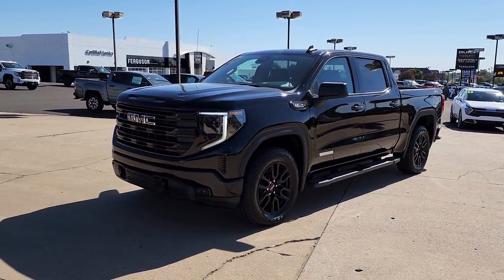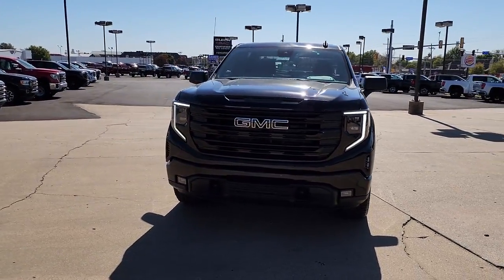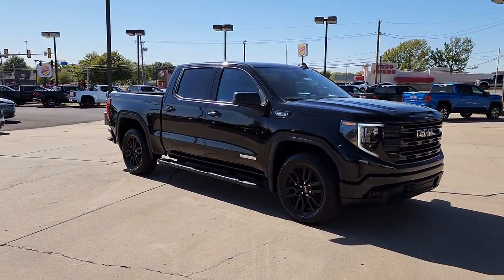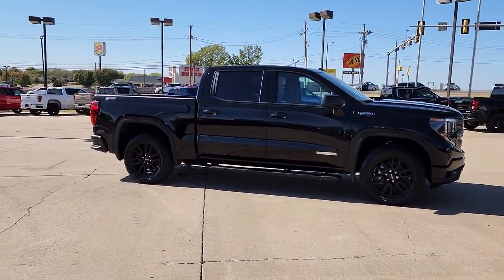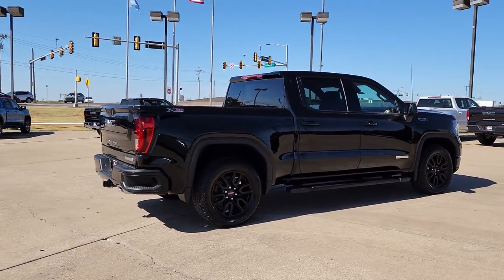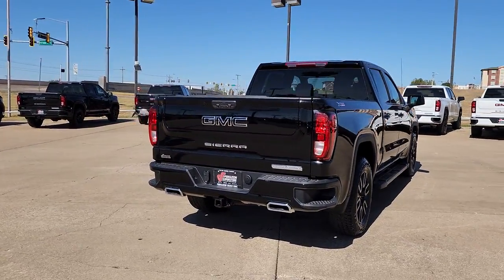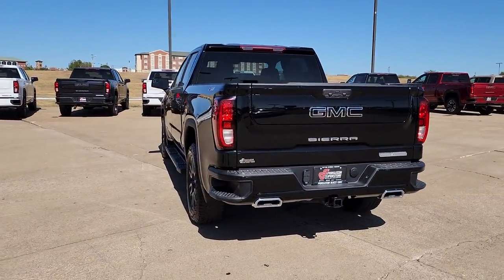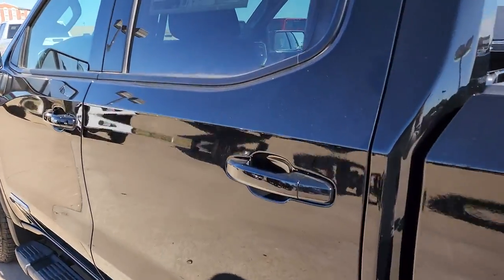2022 GMC Sierra 1500 Tulsa, Broken Arrow, Owasso, Bixby, Green Country, OK G22761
Onyx Black New 2022 GMC Sierra 1500 Elevation available in Broken Arrow, Oklahoma at Ferguson Superstore. Servicing the Tulsa, Owasso, Bixby and Green Country, OK area.

Ferguson Superstore
1601 N Elm Place

NUMBER 1 RATED GMC DEALER IN CUSTOMER SATISFACTION FOR SEVERAL REASONS, #1- OUR PRICING IS ALWAYS UPFRONT AND SIMPLE, #2 LARGEST SELECTION IN OKLAHOMA, #3 WE TAKE CARE OF YOU AFTER THE SALE.2022 GMC Sierra 1500 ElevationFactory MSRP: $62,210 $3,500 off MSRP! Priced below KBB Fair Purchase Price!10-Speed Automatic, 4WD, Black Cloth.PRICING INCLUDES FERGUSON DISCOUNT AND ALL NATIONAL AND REGIONAL INCENTIVES! #1 VOLUME GMC DEALER IN OKLAHOMA! You pay the price listed plus a $379 documentation fee, less any extra incentives if available and/or applicable. Please call to check on availability. NO BROKERS OR DEALERS, PLEASE.
GVWR  7100 LBS. (3221 KG),HILL DESCENT CONTROL,AIR FILTER  HEAVY-DUTY,EXHAUST  DUAL SYSTEM  Includes chrome exhaust tips.),SKID PLATES,COOLING  EXTERNAL ENGINE OIL COOLER,SEATS  FRONT 40/20/40 SPLIT-BENCH  with covered armrest storage and under-seat storage (lockable) (STD),ALTERNATOR  170 AMPS,NOT EQUIPPED WITH STEERING COLUMN LOCK  SEE DEALER FOR DETAILS  (Certain vehicles built on or after 4-4-2022 will be forced to include (R7N) Not Equipped with Steering Column Lock  which removes Steering Column Lock. See dealer for details.),TRANSMISSION  10-SPEED AUTOMATIC  (COLUMN SHIFTER) ELECTRONICALLY CONTROLLED  with overdrive and tow/haul mode. Includes Cruise Grade Braking and Powertrain Grade Braking,SUSPENSION  OFF-ROAD,REAR AXLE  3.23 RATIO,LPO  BLACK TUBULAR ASSIST STEPS  6 RECTANGULAR  (dealer-installed),NOT EQUIPPED WITH DYNAMIC FUEL MANAGEMENT,3 YEARS OF ONSTAR & CONNECTED SERVICES PLAN  see onstar.com for information. Access the entire suite of OnStar Safety & Security Services and Connected Services. For retail customers  this includes the OnStar Guardian app  connectivity for available In-Vehicle Apps  In-Vehicle Wi-Fi Hotspot data and Remote Access through the myGMC mobile app. Fleet customers will receive OnStar Vehicle Insights instead of Remote Access Eligible vehicles receive 3-years of the OnStar and Connected Services Premium Plan  including the Connected Vehicle Plan and the OnStar Safety & Security Plan. Connected Vehicle Plan includes connectivity for available in-vehicle apps  Remote Access Plan (excluding Fleet vehicles  which will receive OnStar Vehicle Insights) and In-Vehicle Wi-Fi Hotspot data. OnStar Safety & Security Plan includes access to the OnStar Guardian App  Automatic Crash Response  Emergency Services  Crisis Assist  Roadside Assistance and Stolen Vehicle Assistance.),X31 OFF-ROAD PACKAGE  includes Off-Road suspension  (JHD) Hill Descent Control  (NZZ) skid plates  (K47) heavy-duty air filter and X31 hard badge Includes (B1J) rear wheelhouse liners  (QAE) 275/60R20SL all-terrain  blackwall tires and (NQH) 2-speed transfer case. Includes (N10) dual exhaust.,TRANSFER CASE  TWO-SPEED  ELECTRONIC AUTOTRAC  with push button control,TIRES  275/60R20SL ALL-TERRAIN  BLACKWALL  (Includes (QAQ) spare tire.),WHEELHOUSE LINERS  REAR  on vehicles built prior to 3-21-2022 and after 4-7-2022. Certain vehicles built on 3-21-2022 thru 4-7-2022 will be forced to include (RFZ) Not Equipped with Rear Wheelhouse liners  which removes Rear Wheelhouse liners. See dealer for details or the window label for the features on a specific vehicle.),ENGINE  5.3L ECOTEC3 V8  (355 hp [265 kW] @ 5600 rpm  383 lb-ft of torque [518 Nm] @ 4100 rpm); featuring Dynamic Fuel Management (NOTE: Certain vehicles may be forced to include (YK9) Not Equipped with Dynamic Fuel Management. See dealer for details.),COOLING  AUXILIARY EXTERNAL TRANSMISSION OIL COOLER,JET BLACK  CLOTH SEAT TRIM,LPO  BLACK GMC EMBLEMS  (dealer-installed),ELEVATION PREFERRED EQUIPMENT GROUP  includes standard equipment,AUDIO SYSTEM  13.4  DIAGONAL PREMIUM GMC INFOTAINMENT SYSTEM WITH GOOGLE BUILT IN  INCLUDES COLOR TOUCH-SCREEN  MULTI-TOUCH DISPLAY  AM/FM STEREO  Bluetooth streaming audio for music and most phones; featuring wireless Android Auto and Apple CarPlay capability for compatible phones  advanced voice recognition  in-vehicle apps  personalized profiles for infotainment and vehicle settings (STD),ONYX BLACK,BED LINER  SPRAY-ON  Pickup bedliner with GMC logo,Tow Hitch,Lane Departure Warning,Lane Keeping Assist,Front Collision Mitigation,Front Collision Warning,Automatic Highbeams,High Output,Keyless Start,Locking/Limited Slip Differential,Four Wheel Drive,Tow Hooks,Power Steering,ABS,4-Wheel Disc Brakes,Aluminum Wheels,Tires - Front All-Season,Tires - Rear All-Season,Tires - Front All-Season,Tires - Rear All-Season,Daytime Running Lights,LED Headlights,Automat